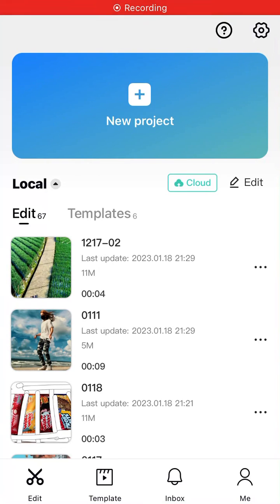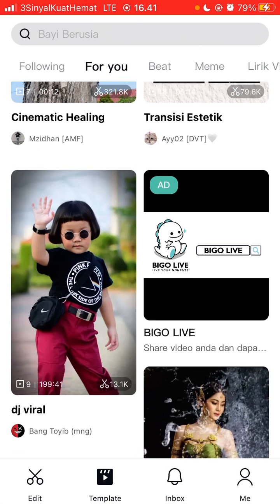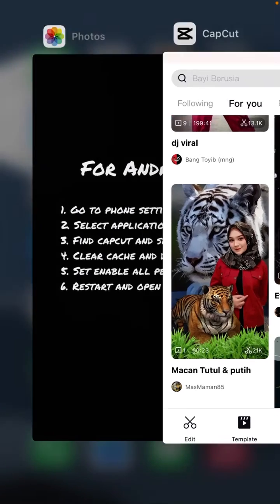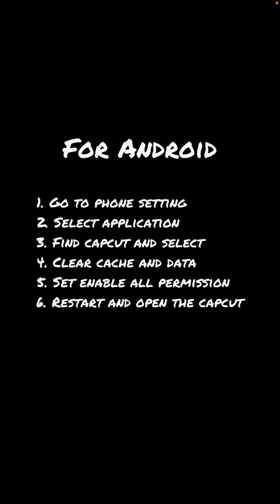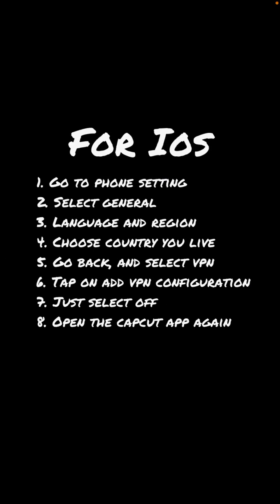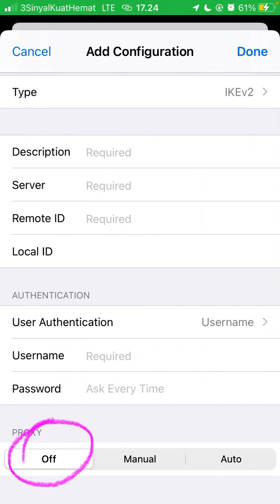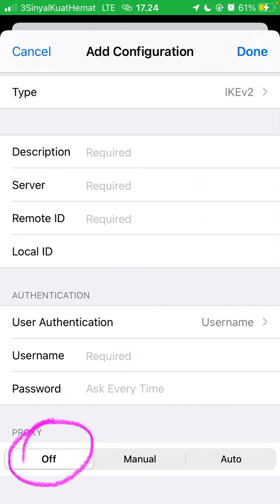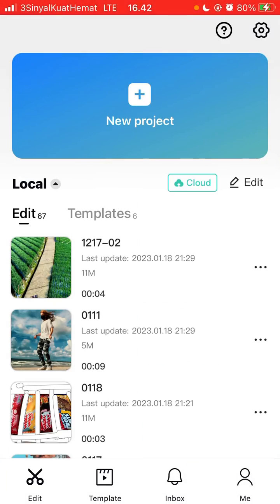Fixed, CapCut Template Not Showing Problem Solved | How To Fix Template Not Showing In CapCut Easily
Follow these steps if you lost the CapCut Template